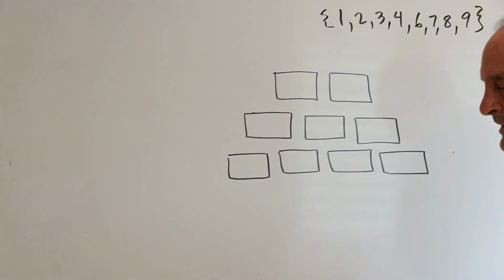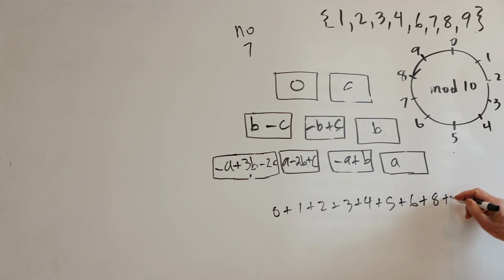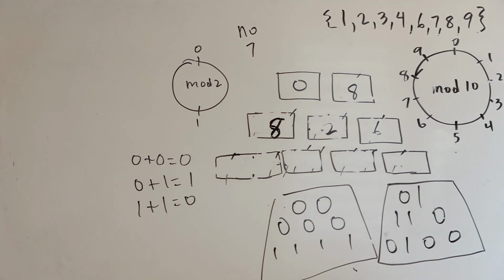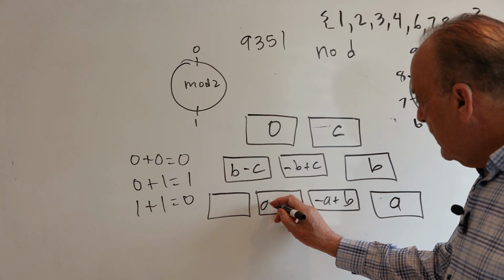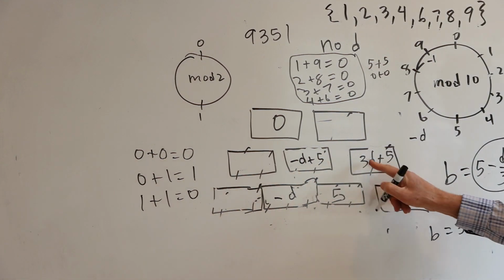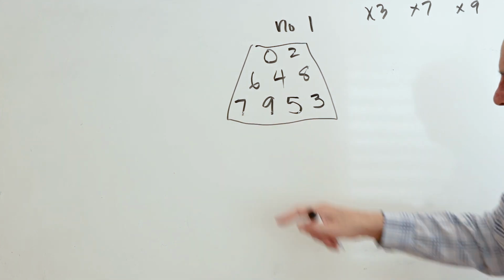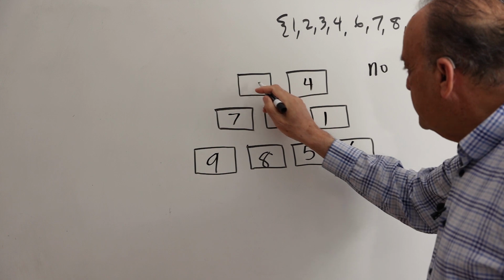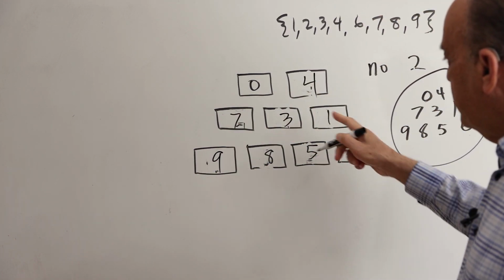Bowling Pin Puzzles part 2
Eight additional Bowling Pin Puzzles are solved by steps I discovered jointly with mathematician and educator Jessica Delgado.